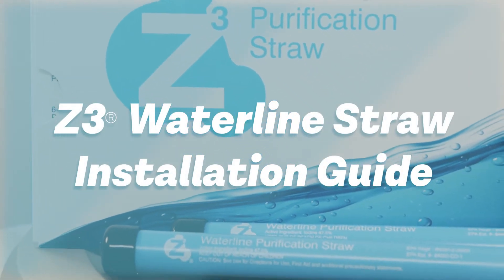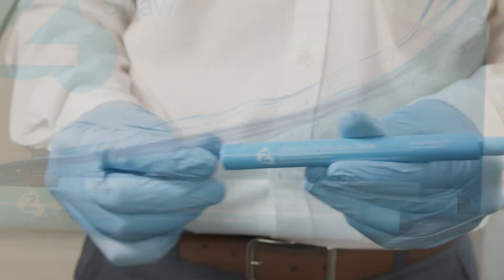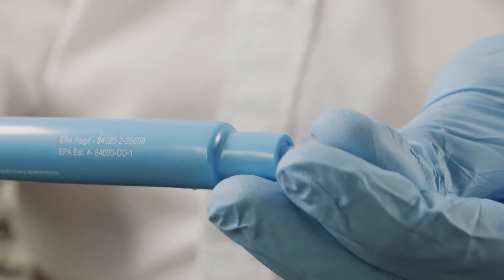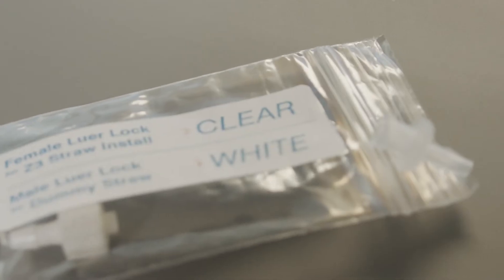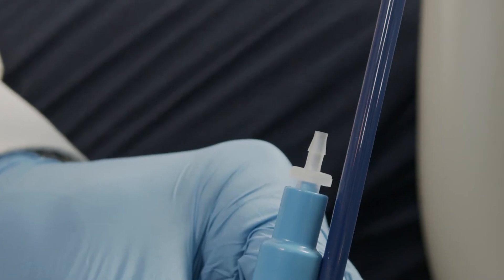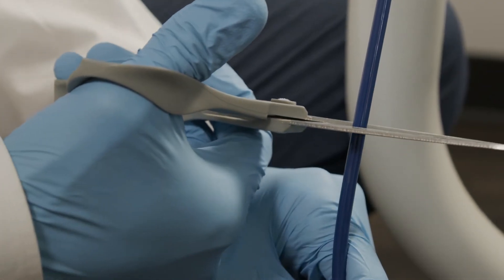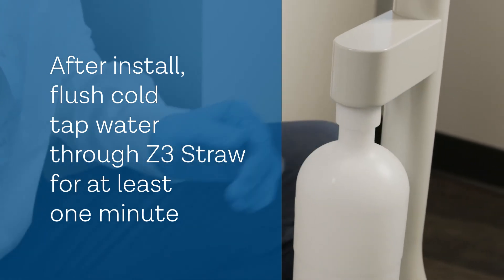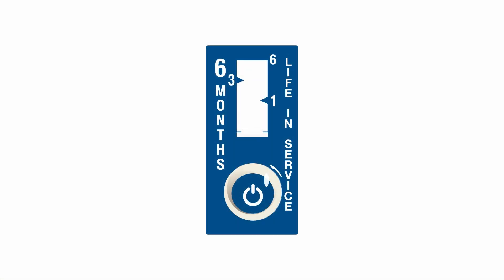Z3 Waterline Purification Straw Installation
How to install your Z3 Waterline Purification Straw.

Efficient and effective dental unit water treatment solution

o EPA Registered o Non-Toxico Non-Corrosiveo Approved for Amalgam Separators
o Effectively treat your dental unit waterlines to be in compliance with the CDC's ≤500 CFU/mL standard for potable water.
o Proven to maintain water quality below 200 CFU/mL.

o Contains non-allergenic iodinated resin
o Reduces microbial contamination in order to meet or exceed CDC and EPA guidelines for safe dental unit water
o 2 straw system engineered to release 40% more active ingredient over the course of 1 year
o Includes automatic 6 month chemical replacement indicator
o Compatible with all dental unit water bottles and works with tap or distilled water.